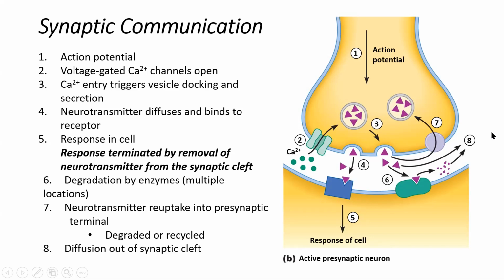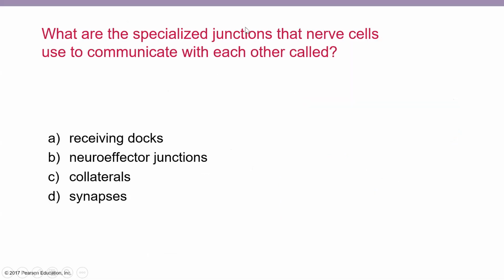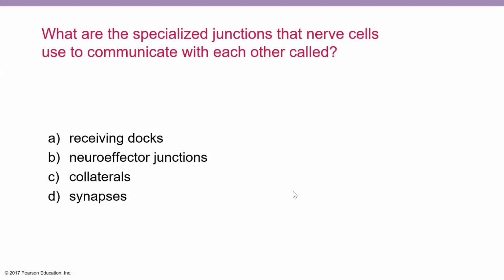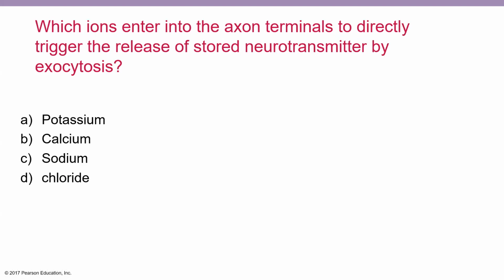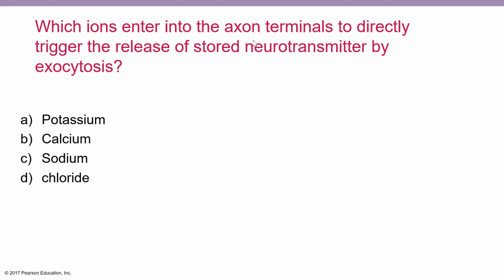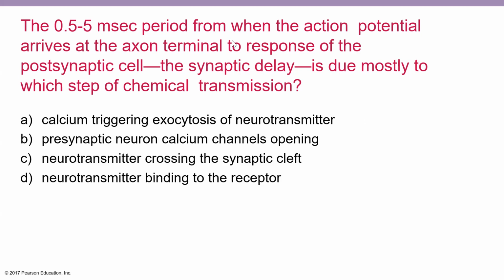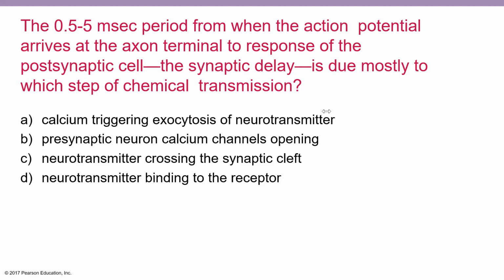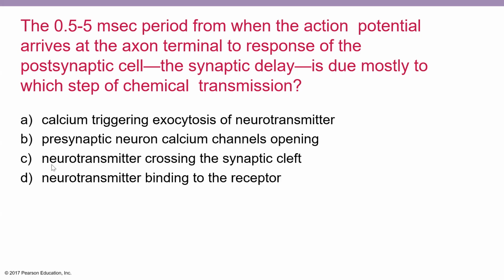BIO2510 3 08 21 Part 1